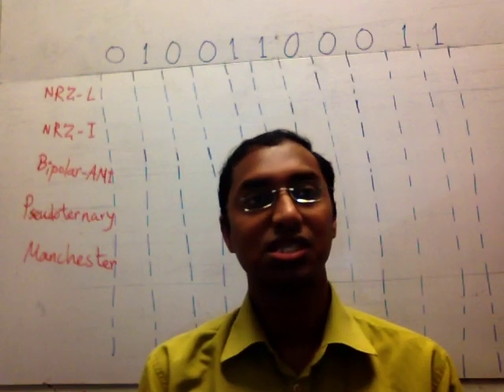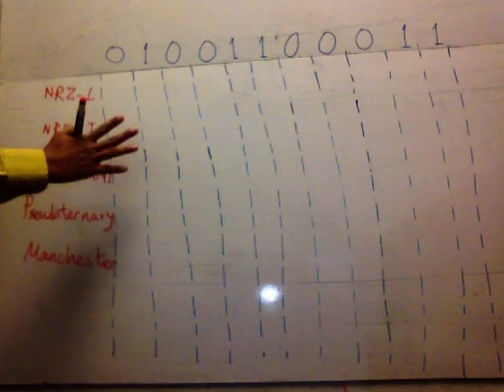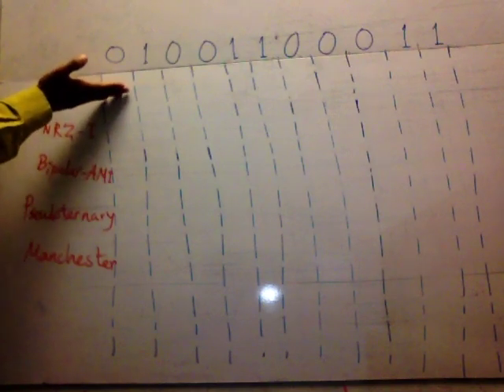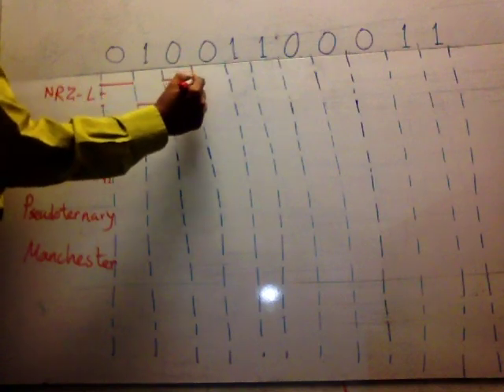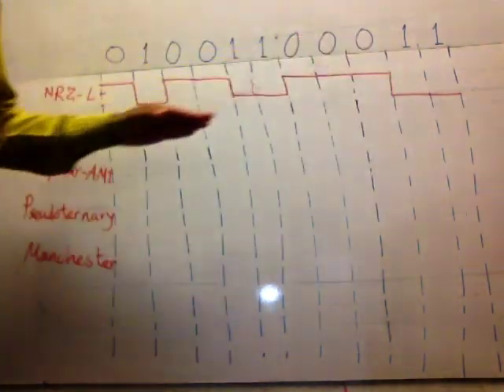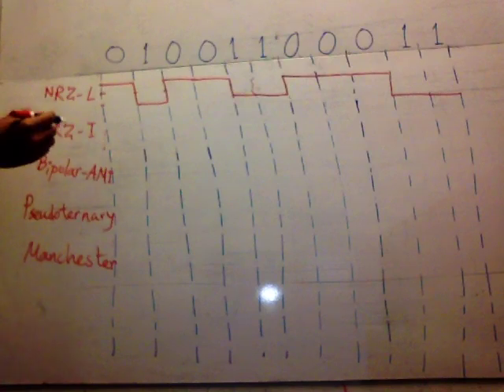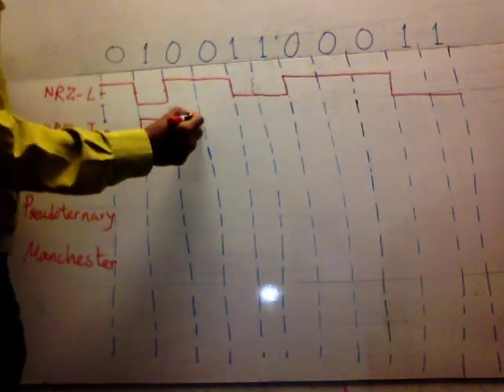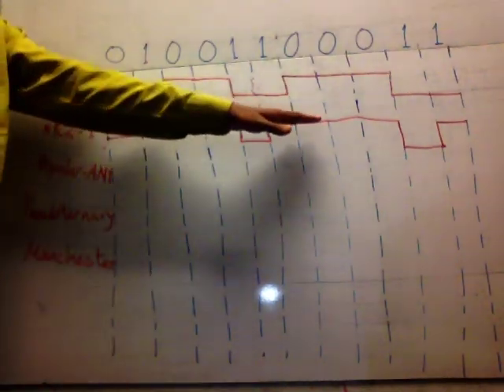Digital Encoding Lecture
This is an example showing digital data to digital signal encoding techniques.